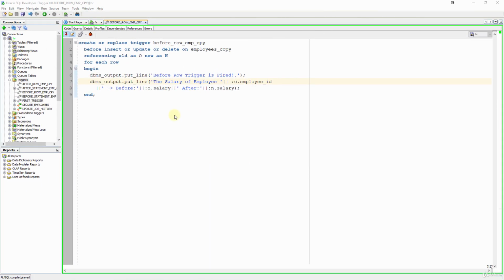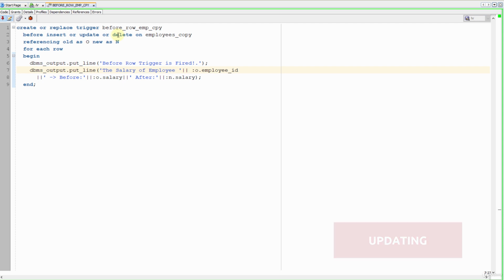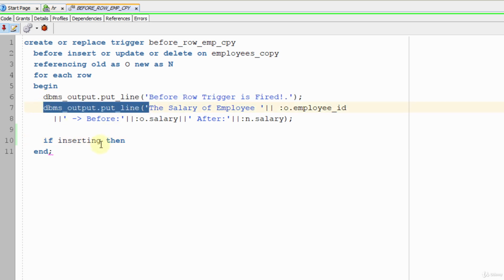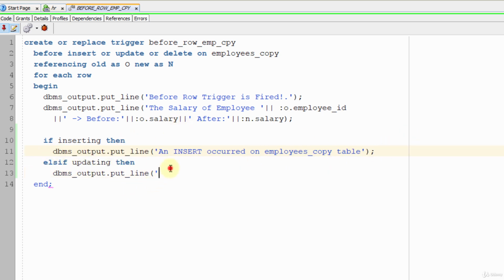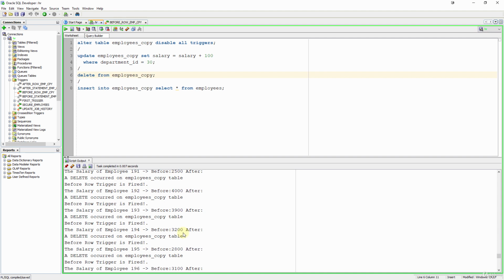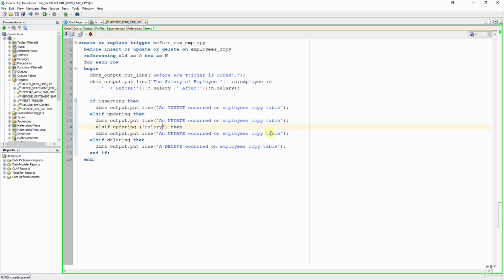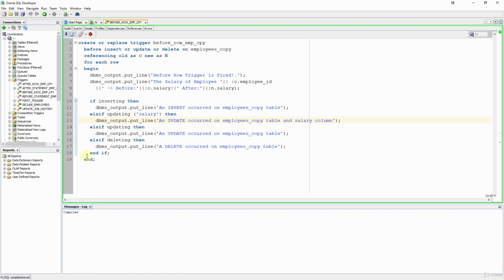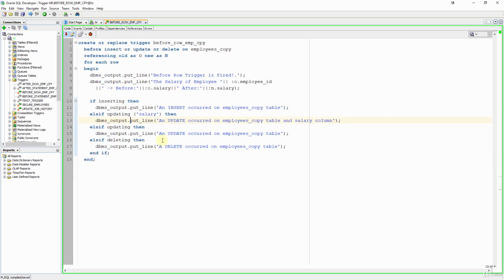147 Using Conditional Predicates